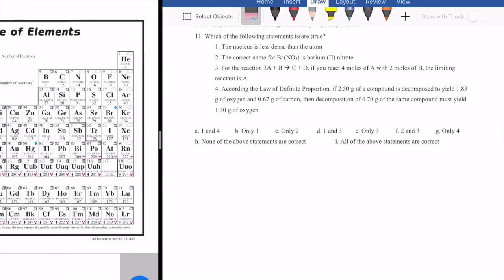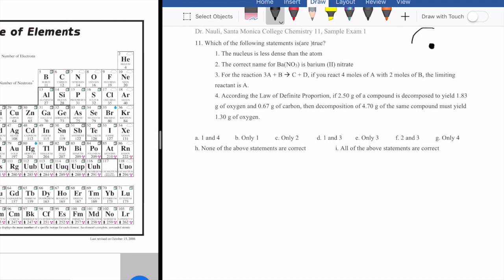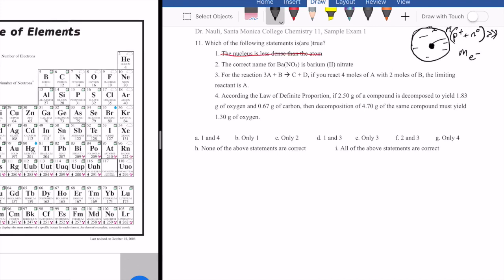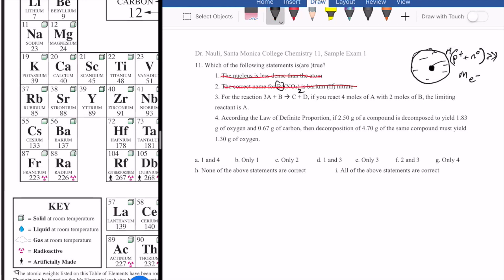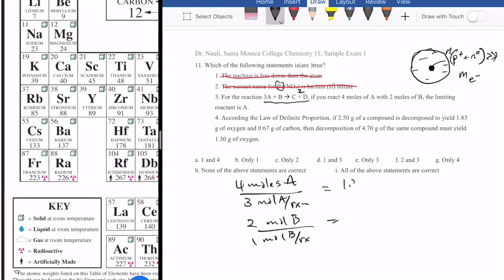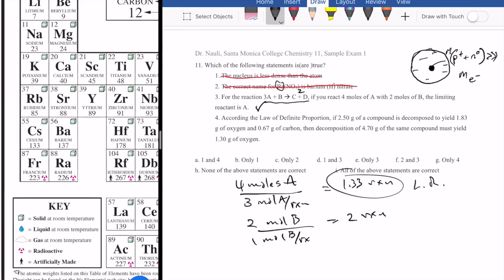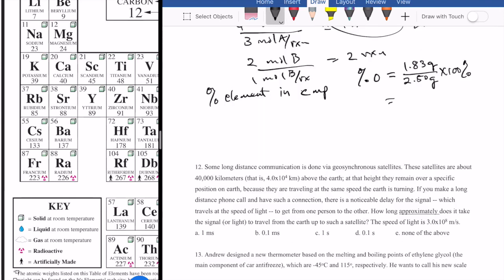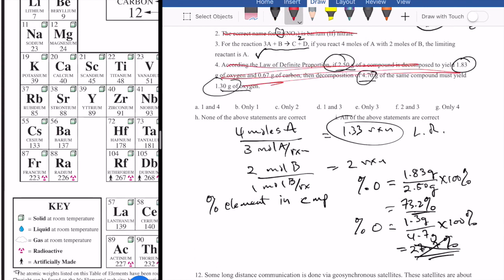Solving Chemistry Problems: Four conceptual questions in General Chemistry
This video describes how to analyze four concepts in chemistry